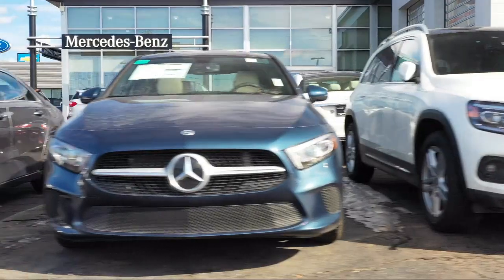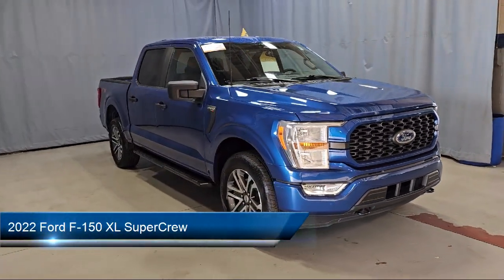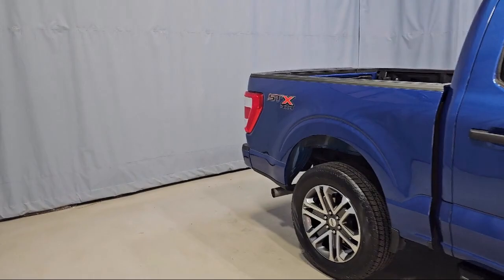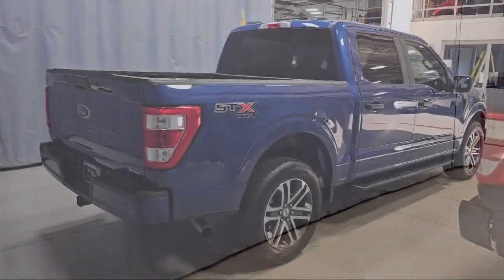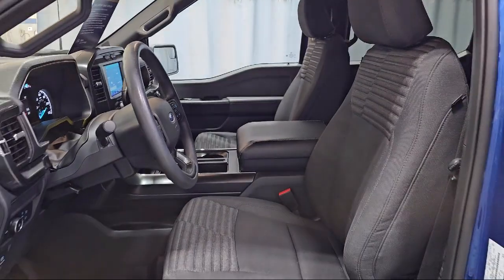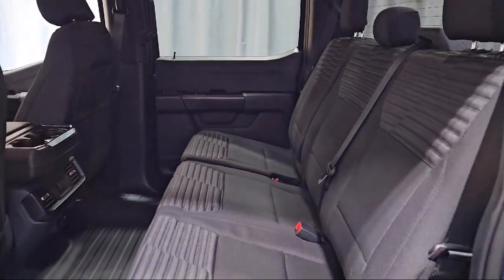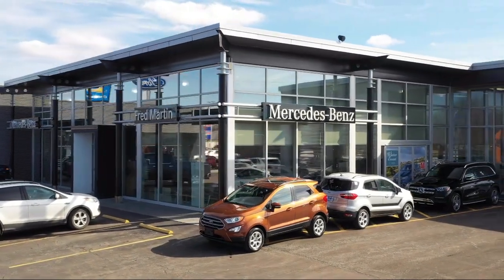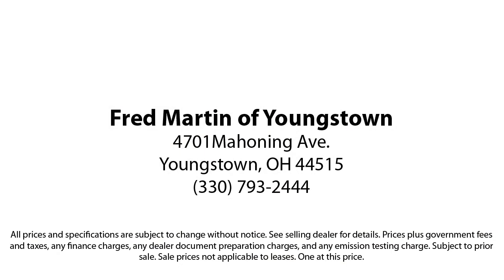2022 Ford F-150 XL SuperCrew Youngstown New Castle Kent Warren Boardman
2022 Ford F-150 XL SuperCrew Stock Number: F21864A Vin:1FTEW1EP5NFB22096.